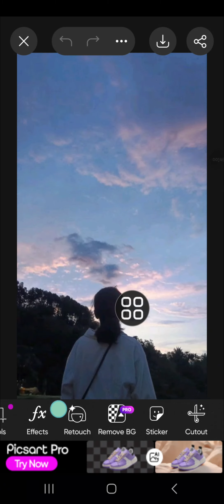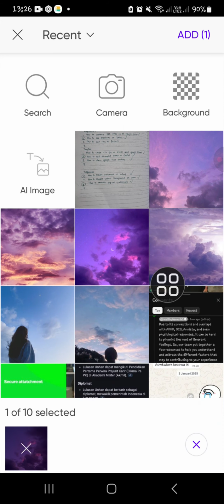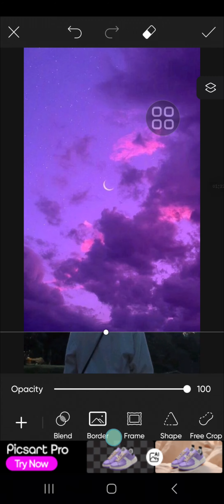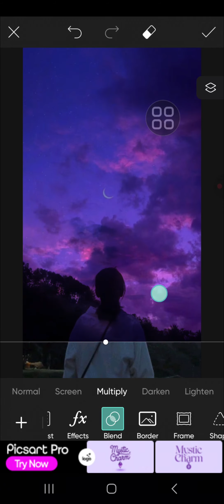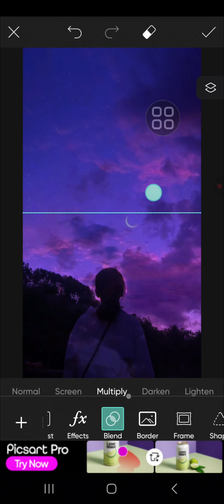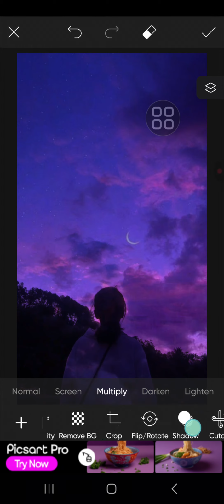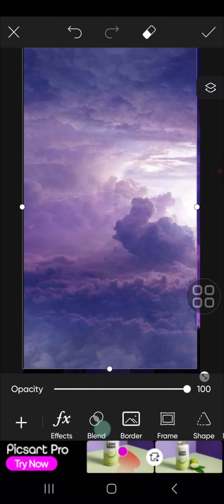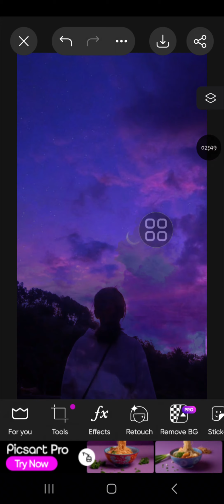⭐ How to Add Sky in Picsart || Picsart tutorial || Replace Sky || picsart photo editing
Want to change or add a sky to your photos in PicsArt? In this easy-to-follow tutorial, I’ll show you how to replace or add a sky to your images, giving them a fresh, dramatic look. Whether you're going for a sunset, stormy sky, or clear blue skies, this guide will help you enhance your photos with just a few simple steps!